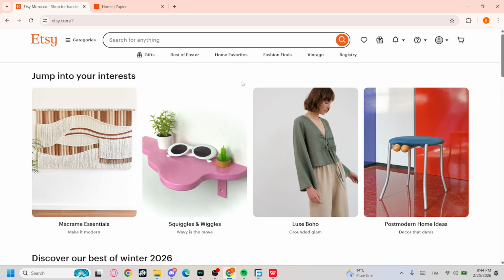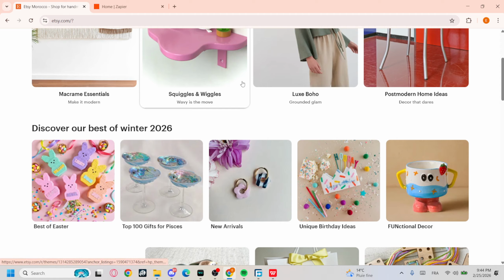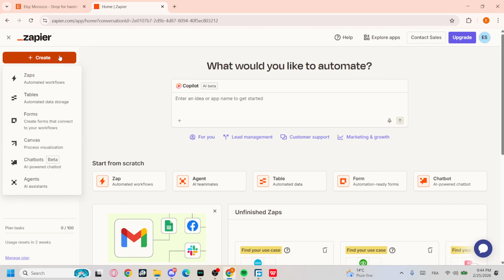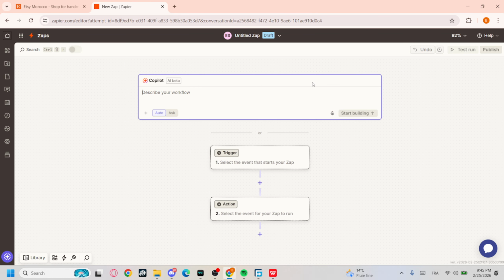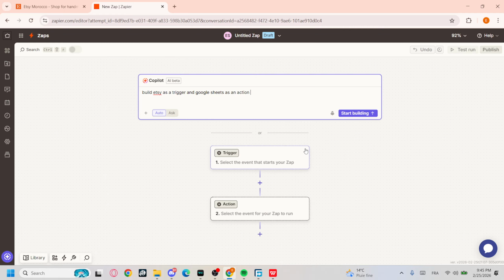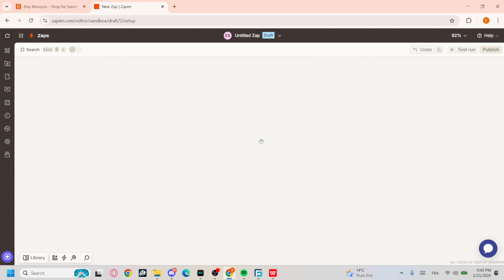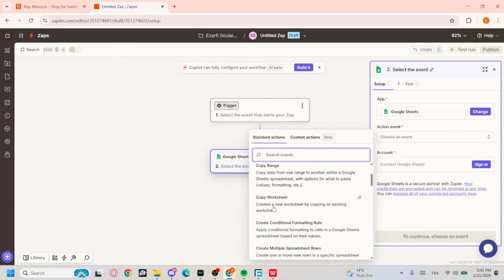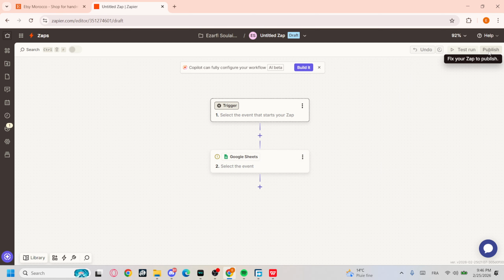How To Connect Etsy To Google Sheets ! Tutorial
Today we talk about connect etsy to google sheets,google sheets,how to connect etsy to google sheets